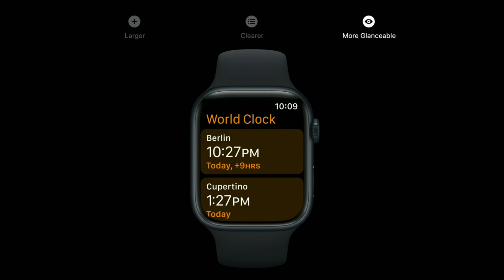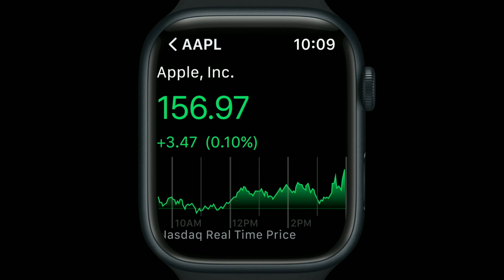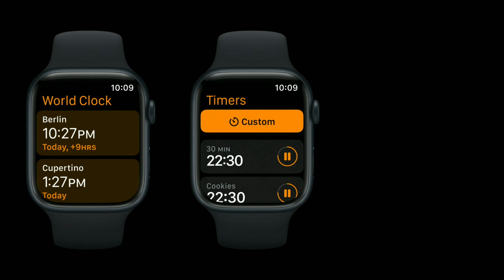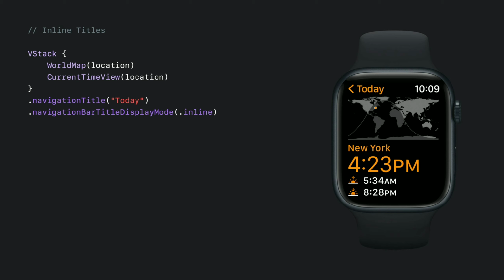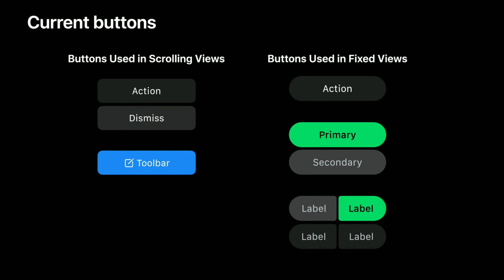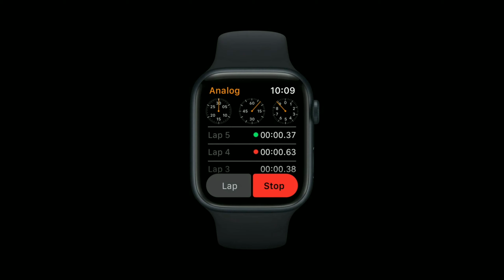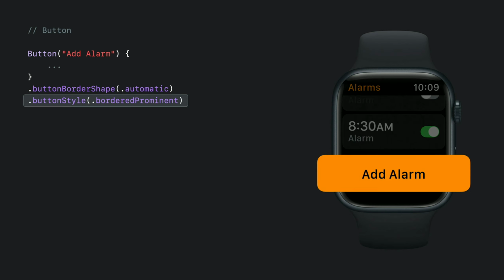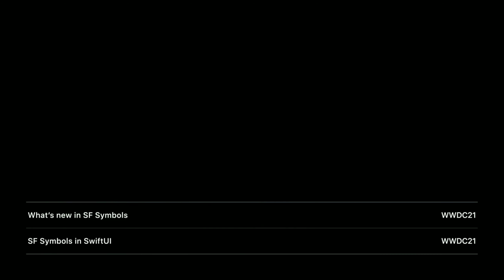Meet Apple Watch Series 7 | New Watch 2022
Apple Watch Series 7 introduces new device sizes and a display that features a subtle wraparound effect. Learn how you can adapt your watchOS app design to look great on all screen sizes: We'll show you how to take advantage of a larger content area, create clearer hierarchy using color and typography, and improve glanceability in your app by creating better navigation.